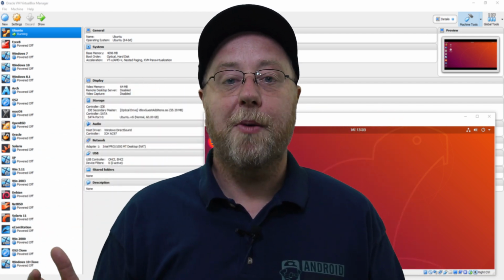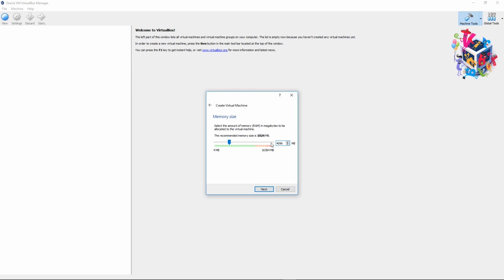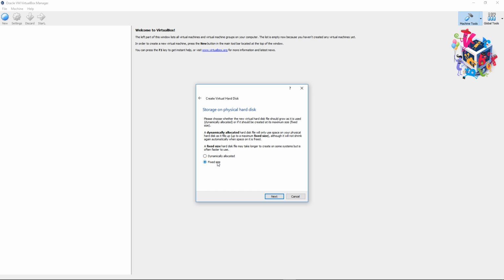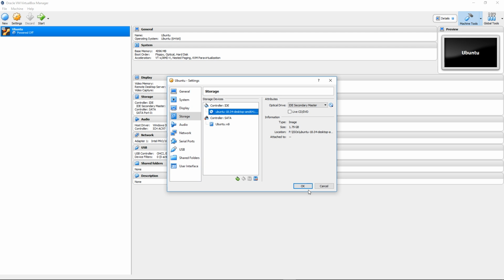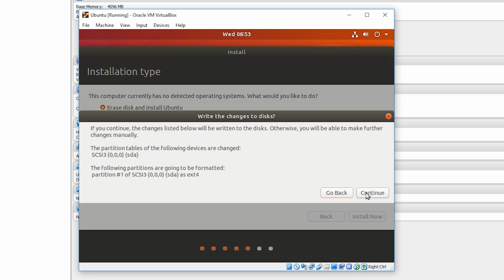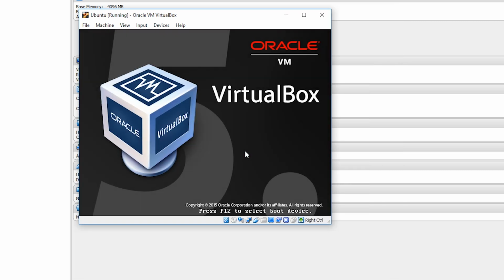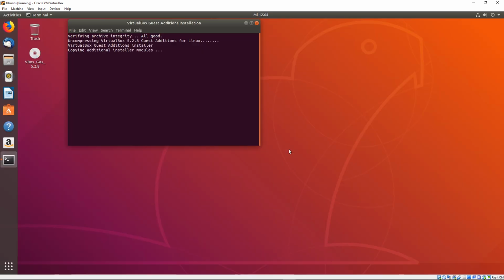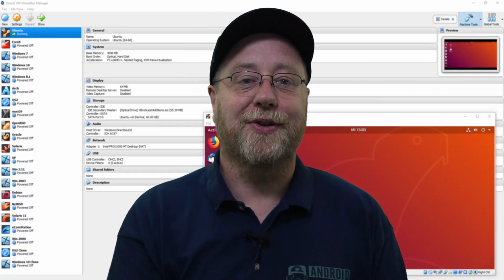Install Linux on a Virtual Machine using VirtualBox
One great way to try Linux is to install it on a Virtual Machine, a Virtual PC, like VirtualBox. Once installed it allows you to boot one OS (the guest) inside another (the host). So you can boot Linux on a Windows PC and have Ubuntu running in a window!

Introduction to Android app development. Everything you need to know to get started